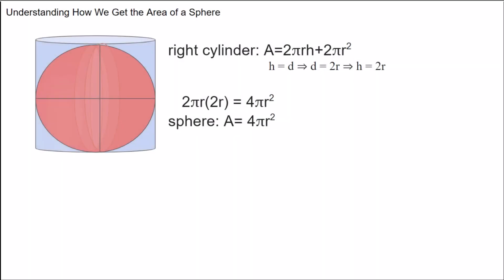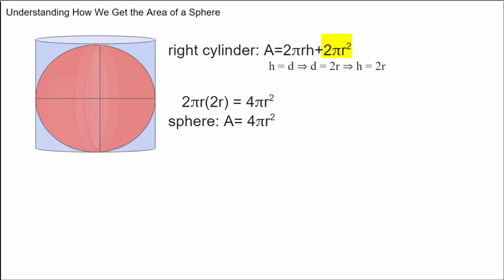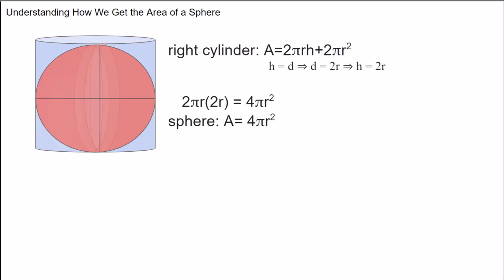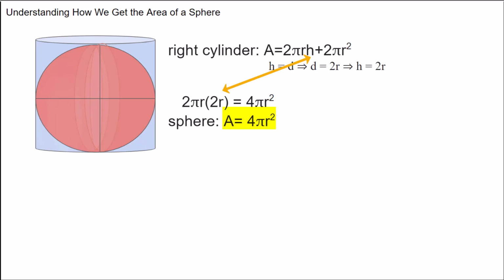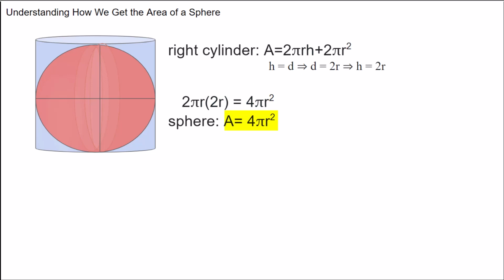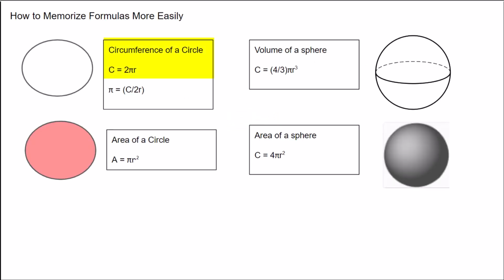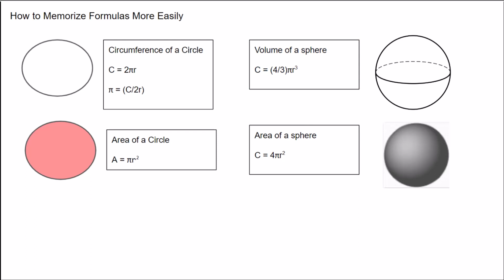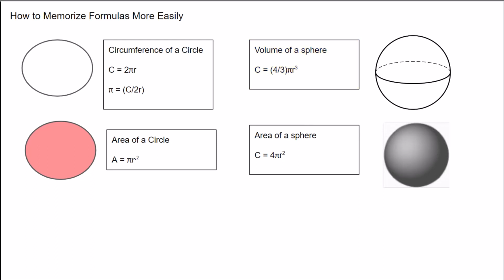Cylinders and Spheres